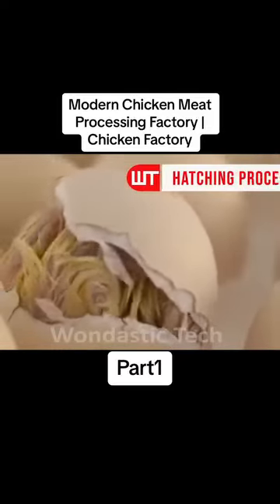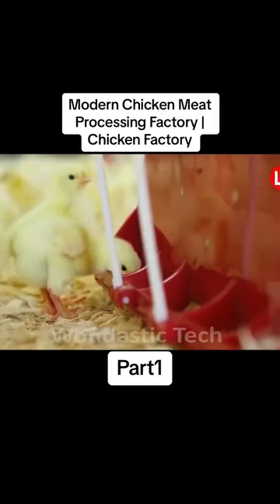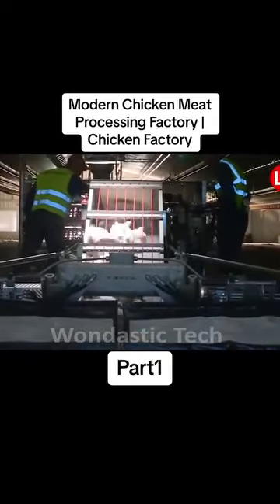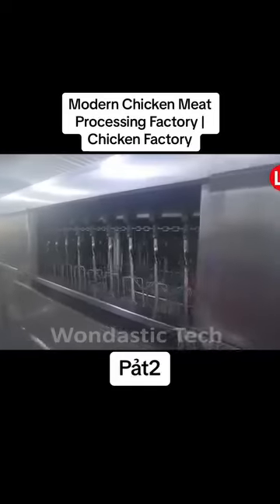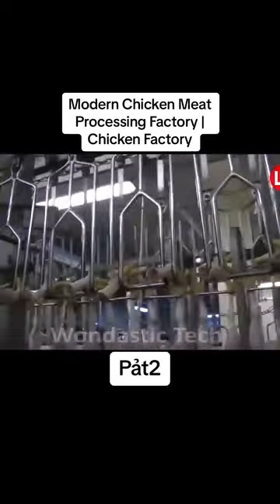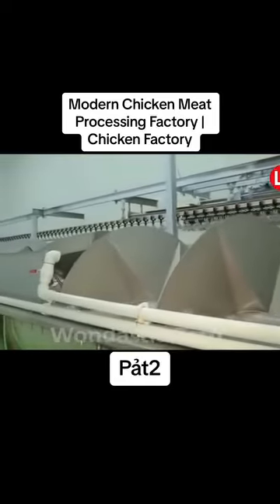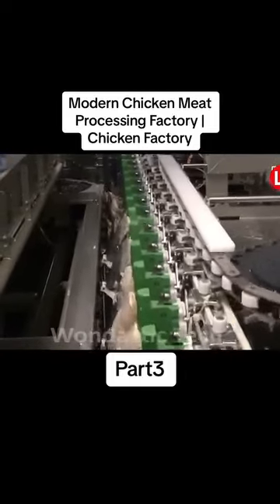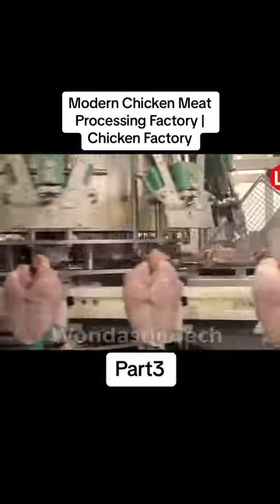chicken poultry poltryfarm